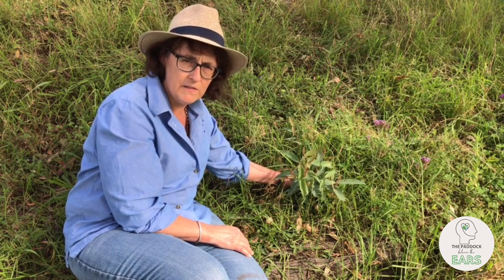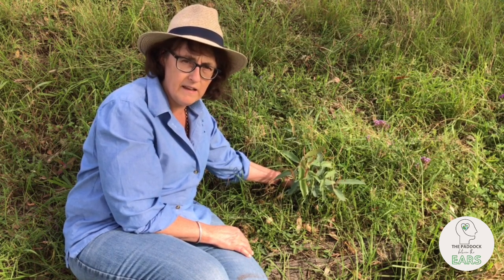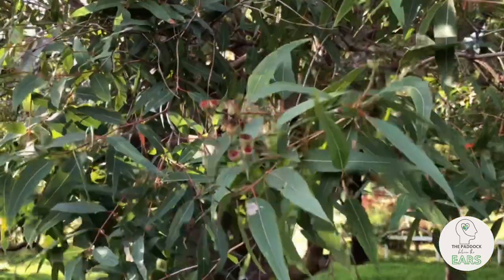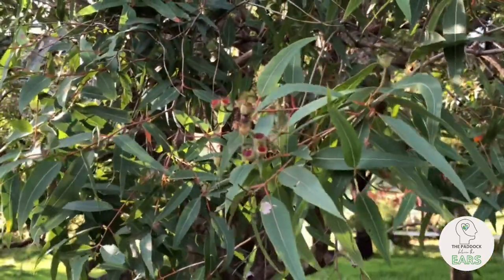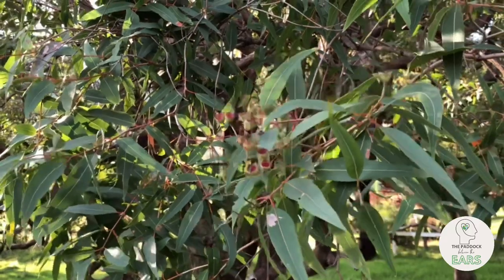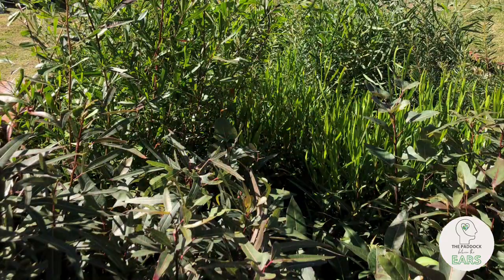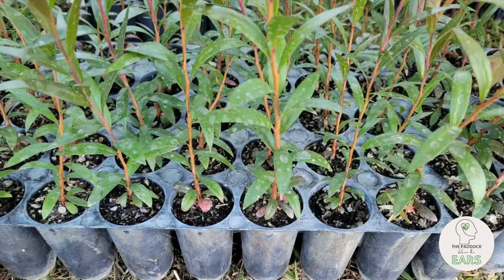Tree succession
Ensuring the future of paddock trees and native flora is simple!

Collecting seeds from native plants and flowering paddock trees on your property and in your local area then growing them into seedlings will give them the best start to succeed on your property through local provenance.